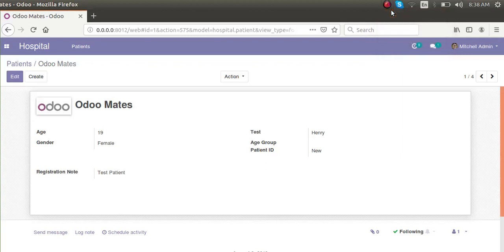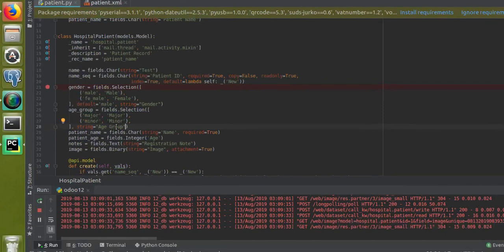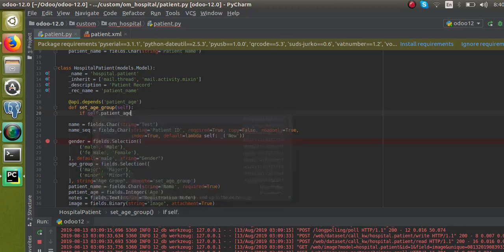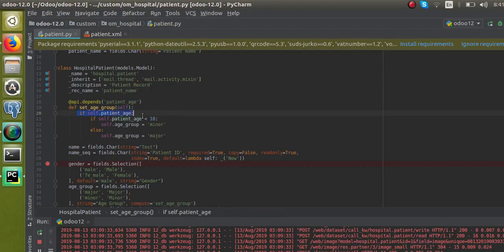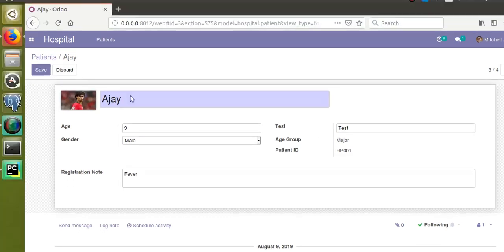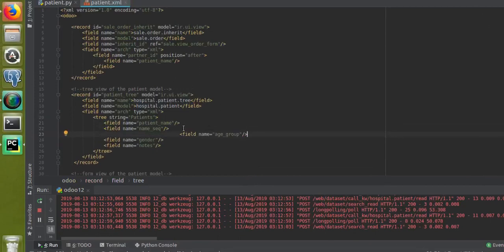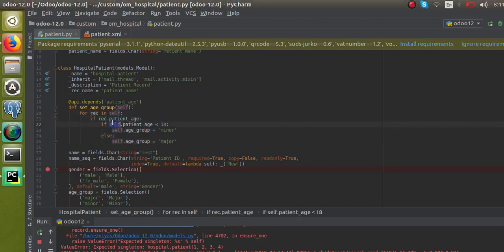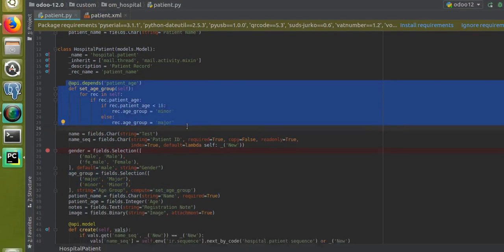How to Write Compute Field and its Function in Odoo12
Define a compute field in odoo12 and write its compute function. How to define a compute field in odoo12.